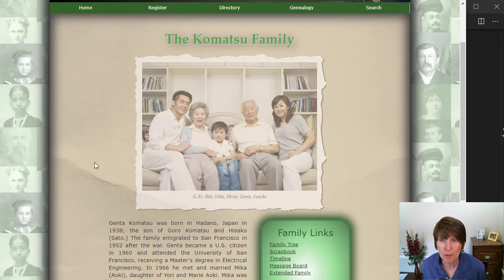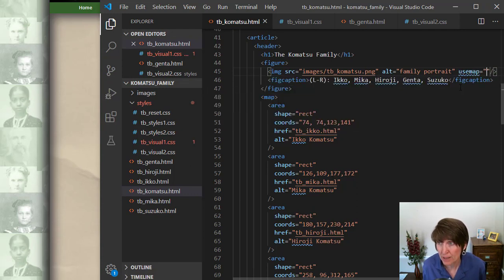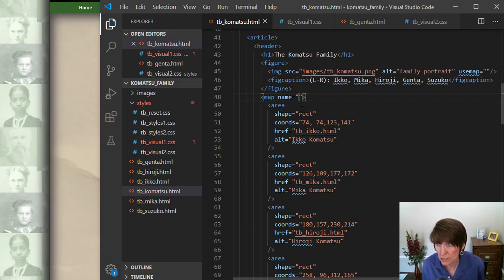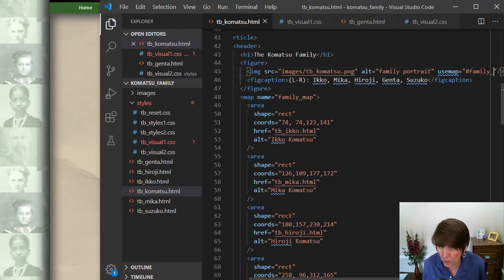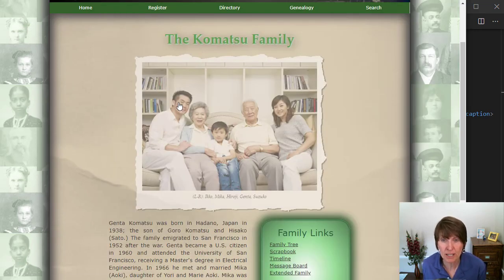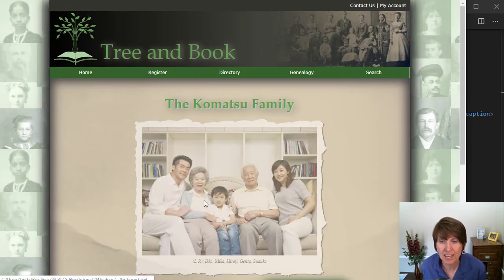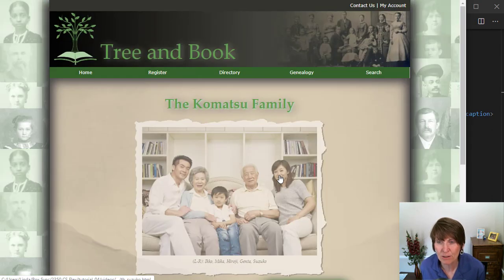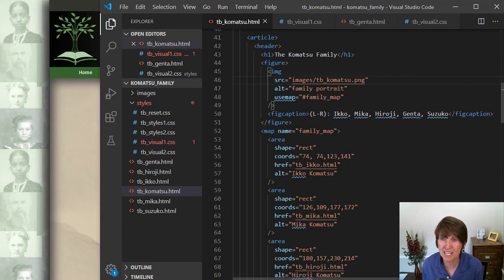Using an image map, the usemap attribute